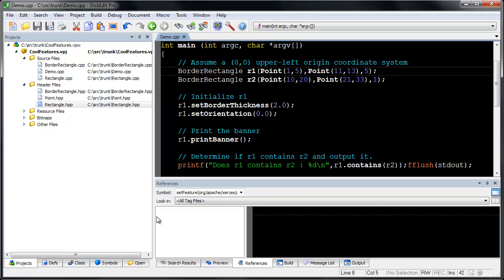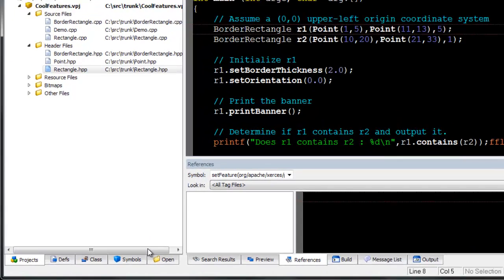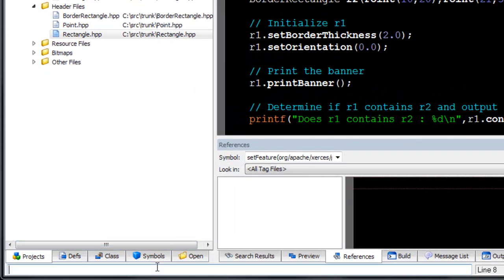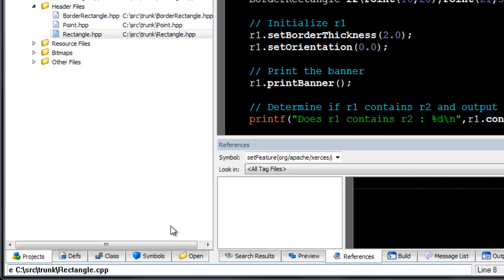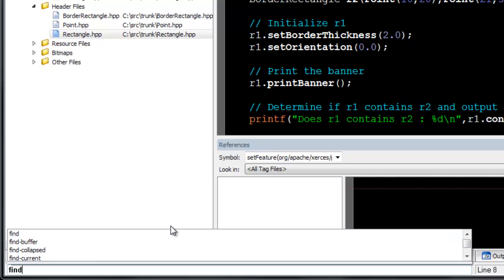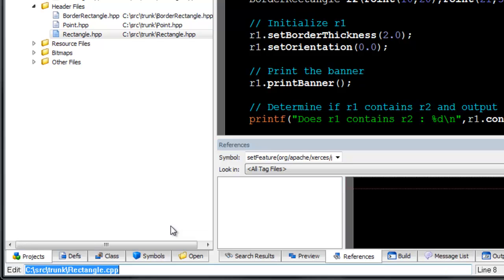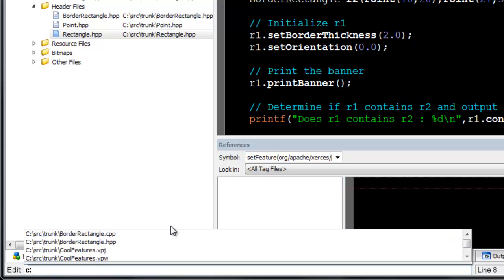SlickEdit - Command Line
Demonstration how to use SlickEdit's Command Line.

The command line provides instant access to the most powerful SlickEdit commands without ever touching the mouse. To activate the command line, press Escape (Ctrl+A in Vim emulation or Alt+X in GNU Emacs emulation).